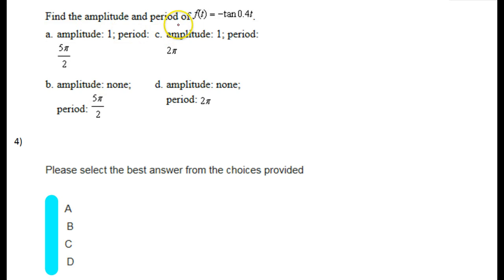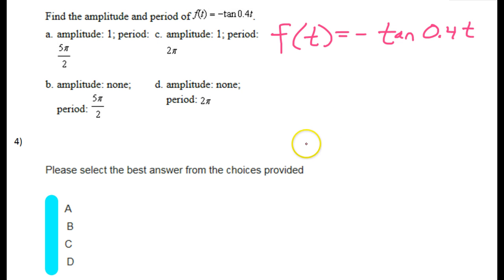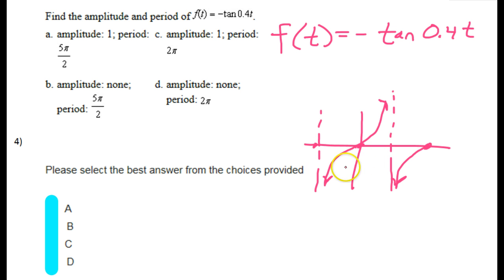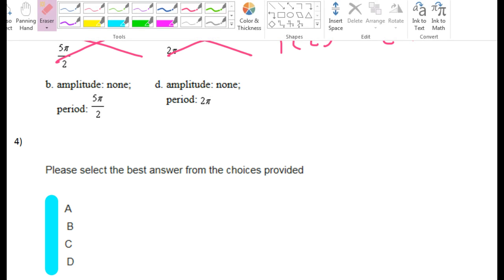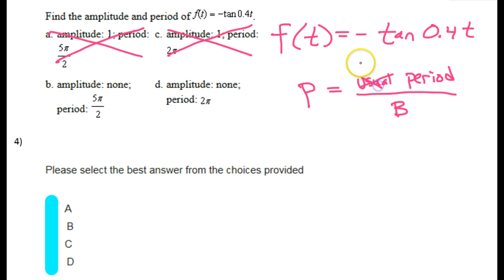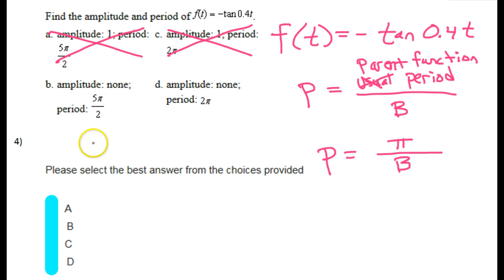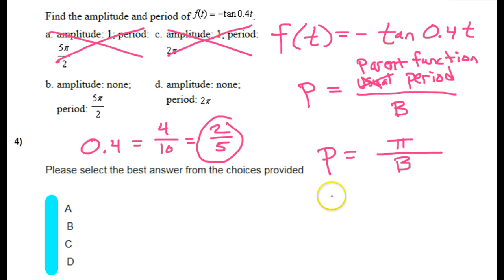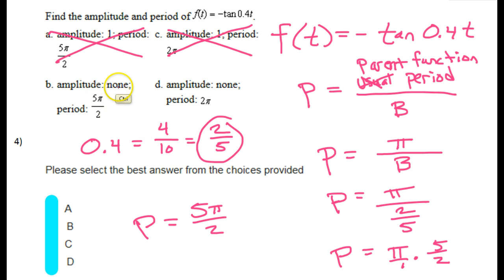Day 9 Review (4) Find the Amplitude and Period of a Tangent Function